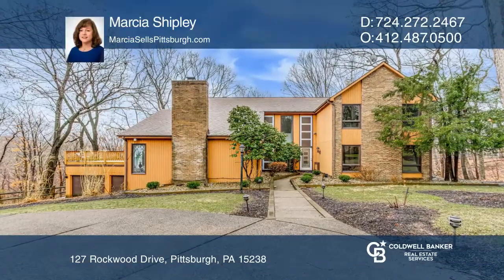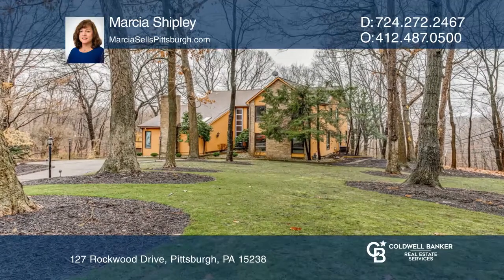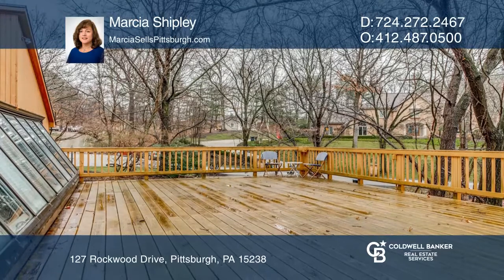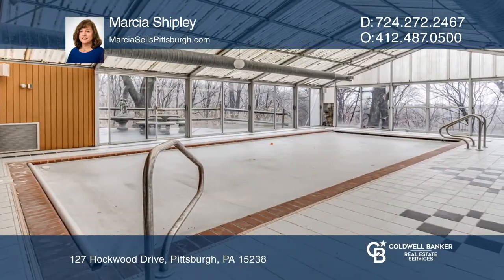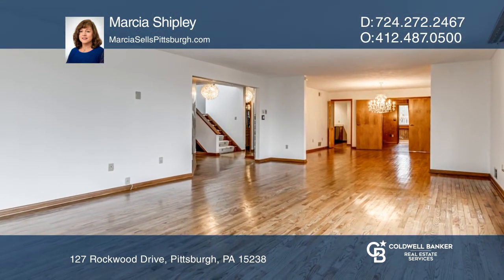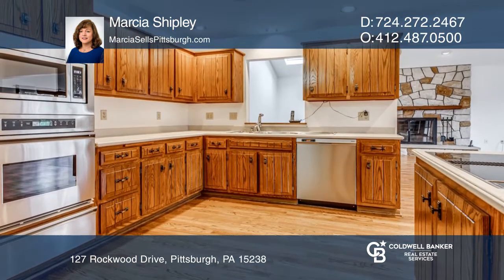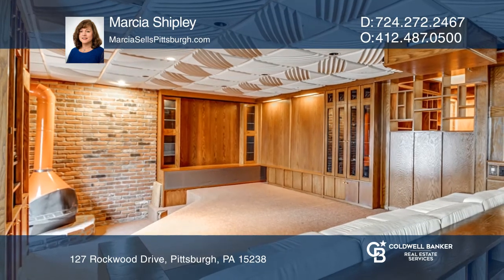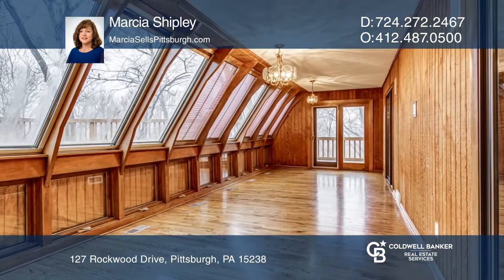127 Rockwood Drive Pittsburgh, PA | ColdwellBankerHomes.com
127 Rockwood Drive, Pittsburgh, PA

Original owners of this custom-built, contemporary home with so much square footage for the price! All rooms are spacious! Private, wooded setting with large deck and patios on both sides of the enclosed pool w/sliding glass on all sides for wonderful indoor/outdoor entertainment. The first floor in